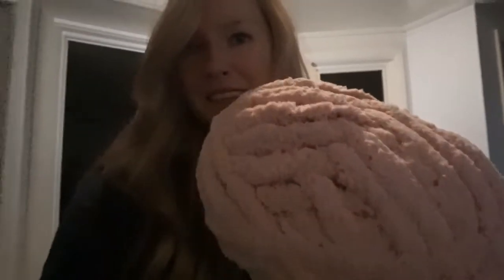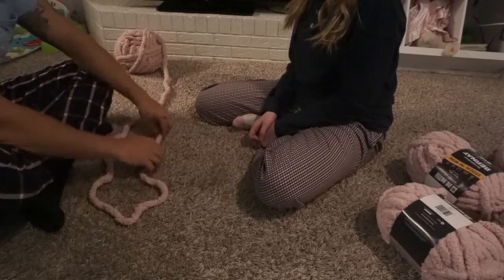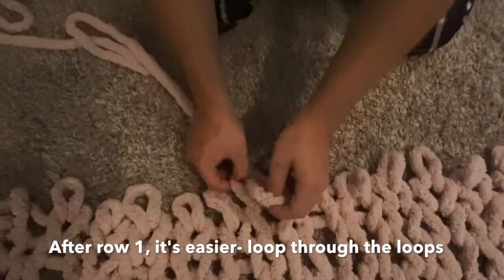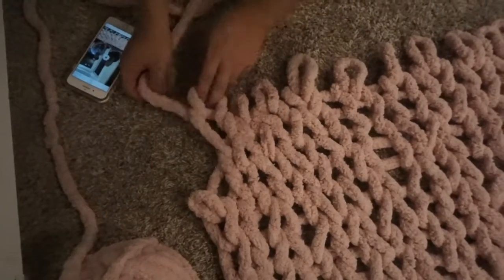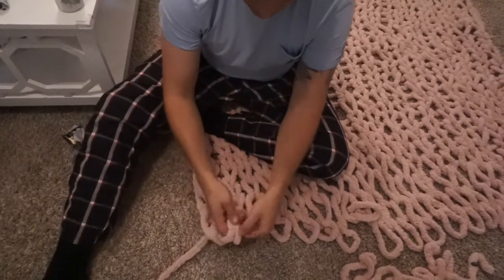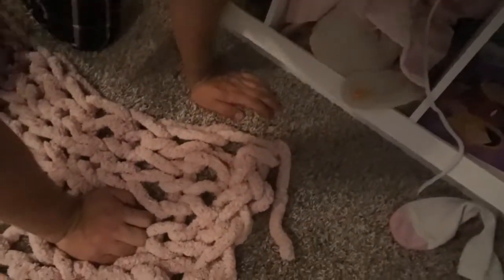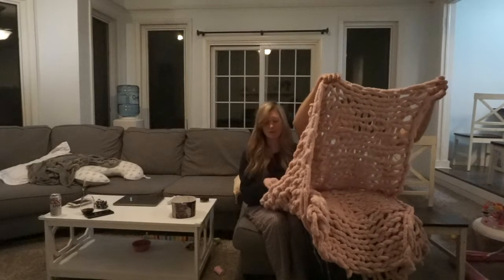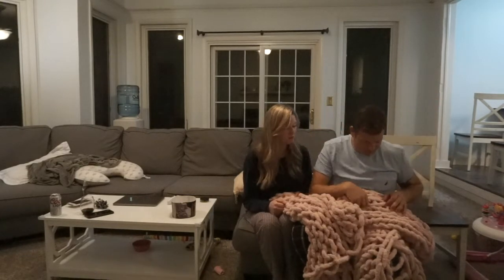How to Hand Knit a Chunky Blanket | Super Easy Tutorial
We hand knitted a chunky blanket! We're sharing how to do it here! Hope you guys like it, and let us know if you give it a try! Love, Greg & Cassie